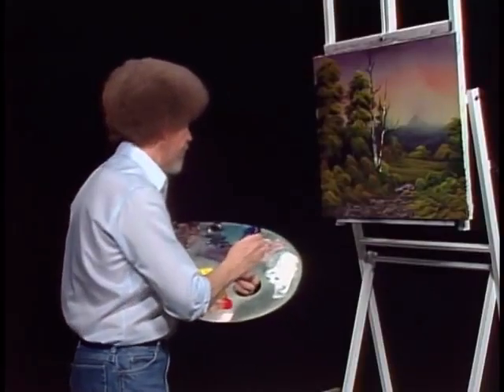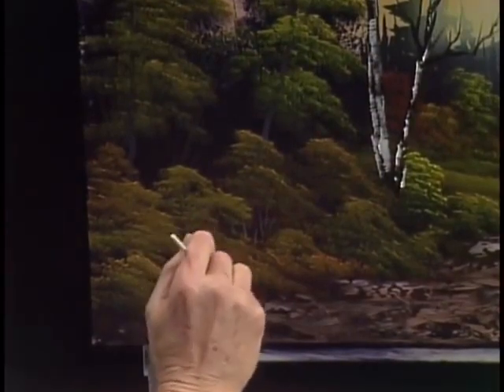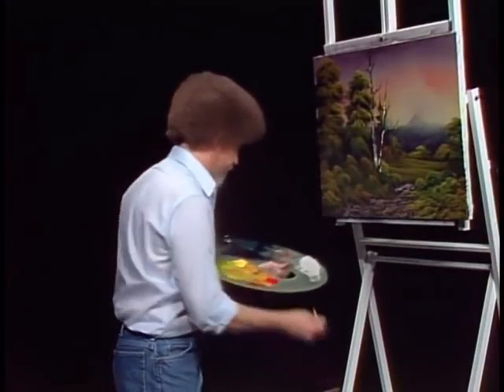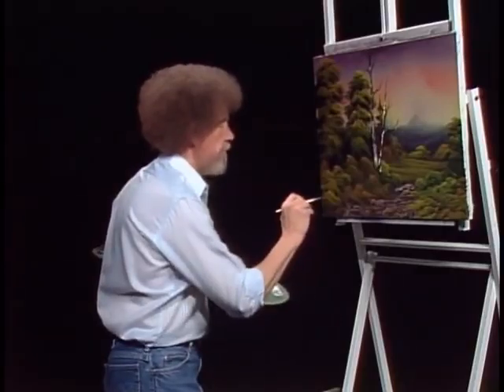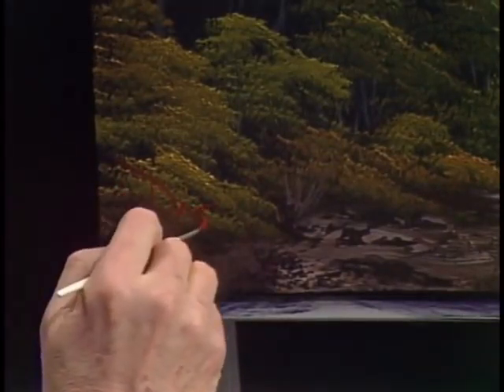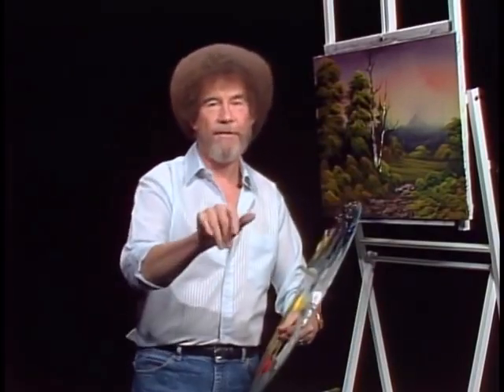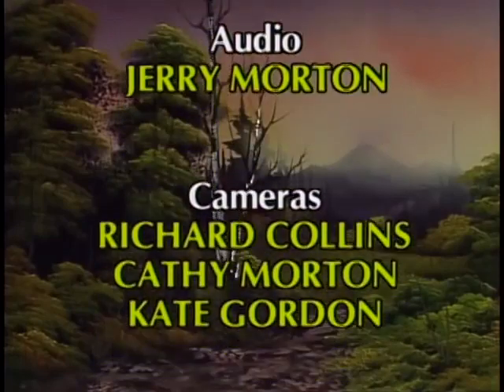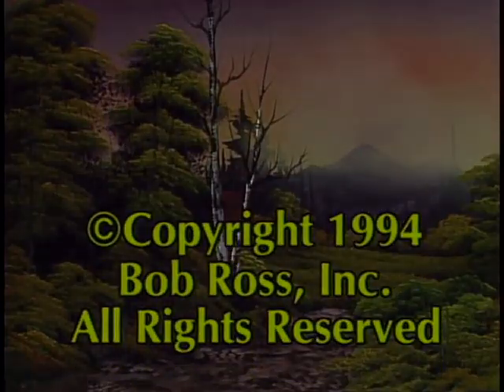the end of the last Bob Ross episode but with the CallMeCarson outro